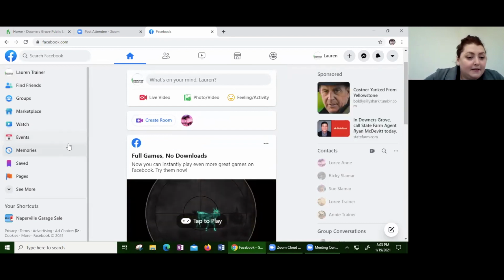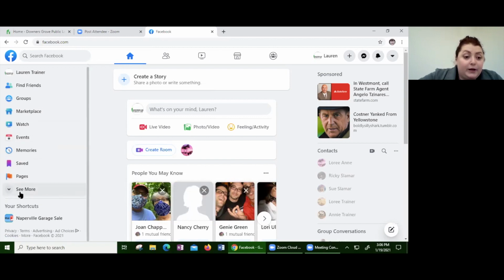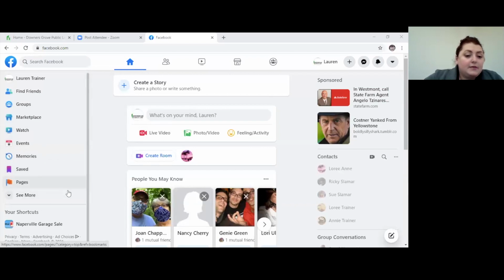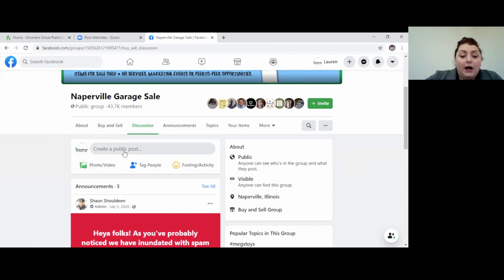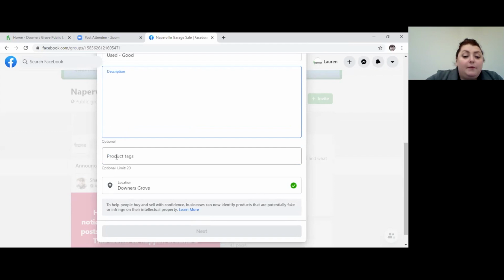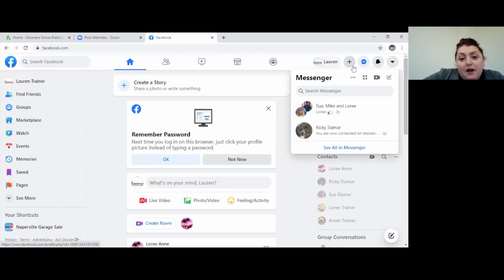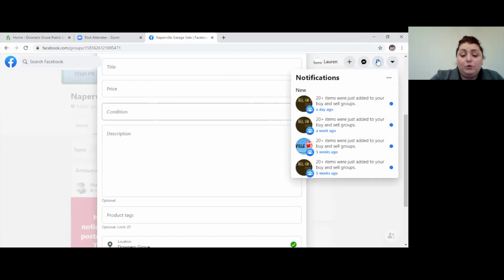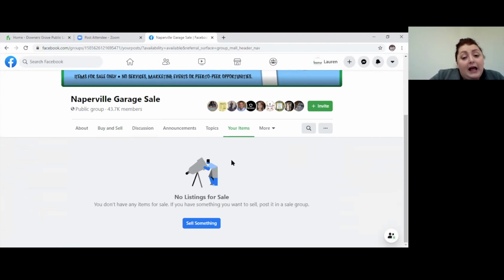Selling Your Stuff on Facebook